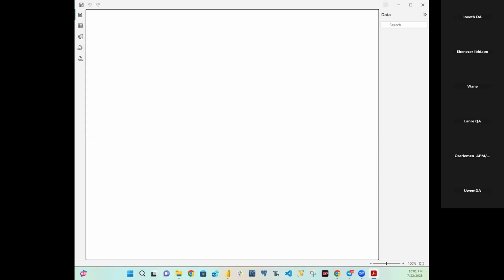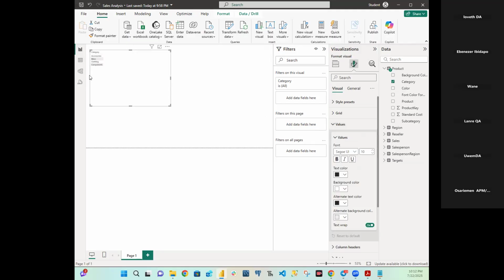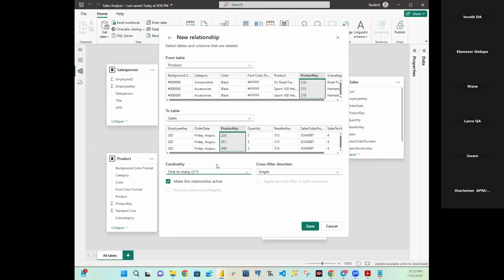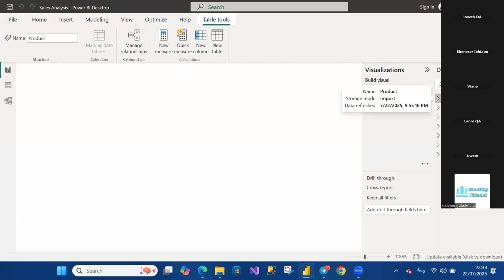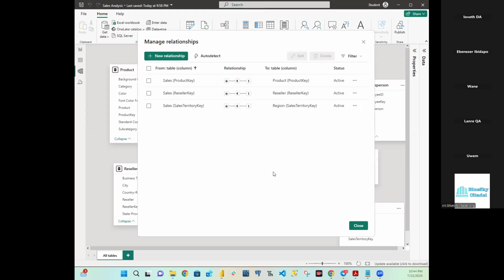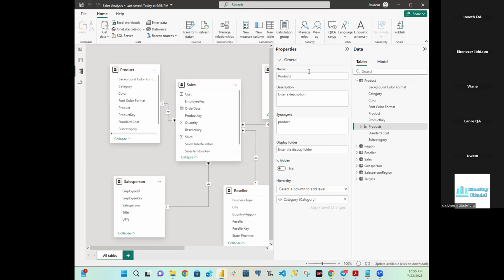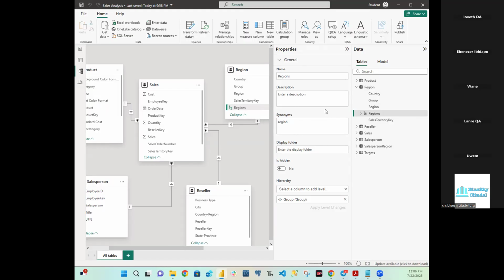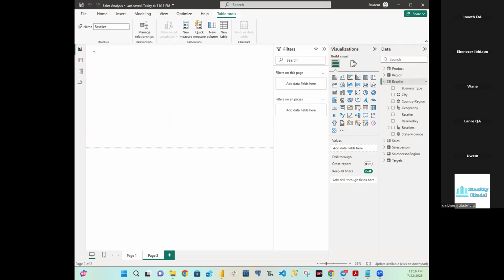POWER BI 22JUL25